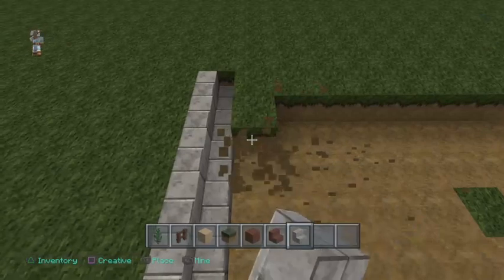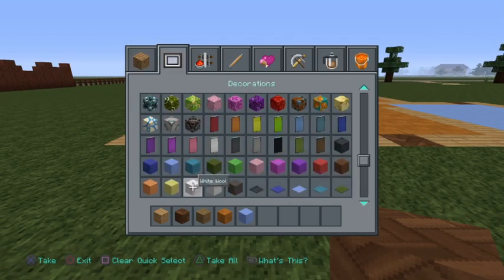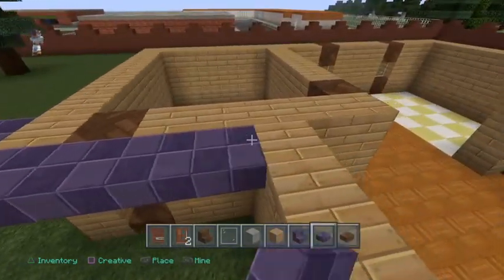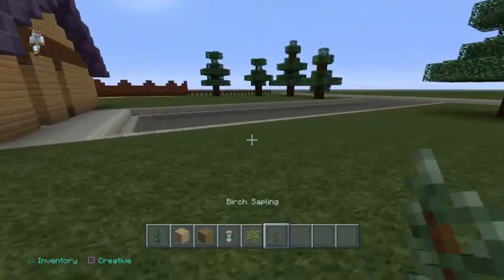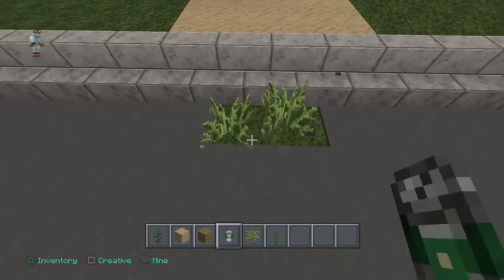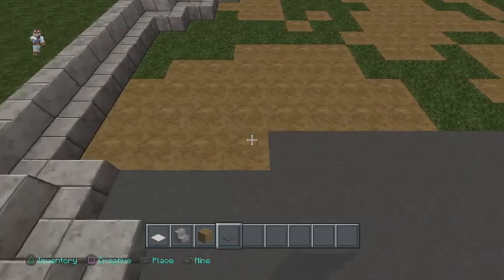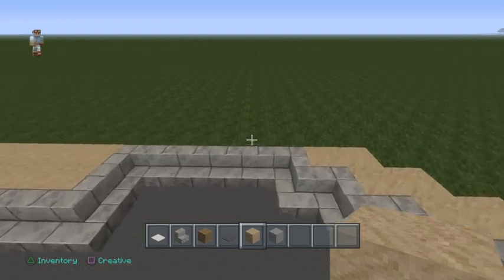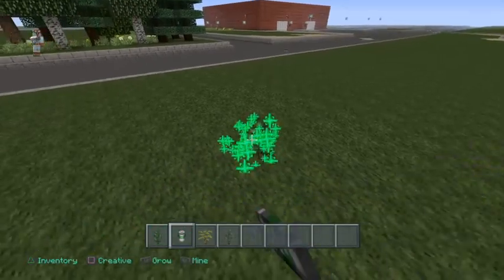Building Project Zomboid in Minecraft - 1 single story house one park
Working on houses 1 single story home and one park (including parking lot) in Muldraugh on the main map of Project Zomboid and translating that to minecraft.

and the maker of the game can be found at @theindiestone on twitter and the game itself can be found on Steam and it is pretty fun top view survival zomboid game -- Watch live